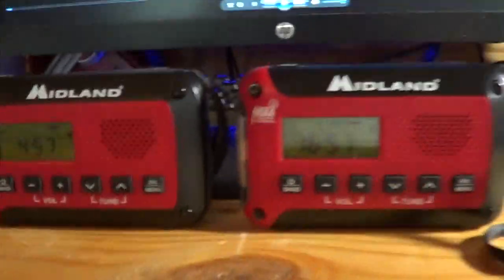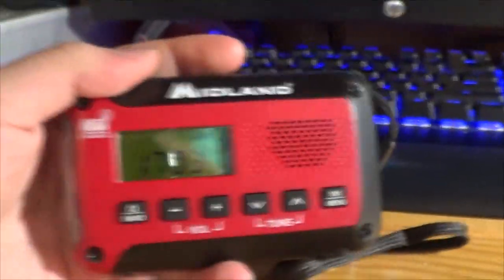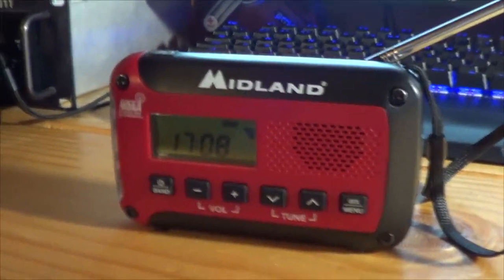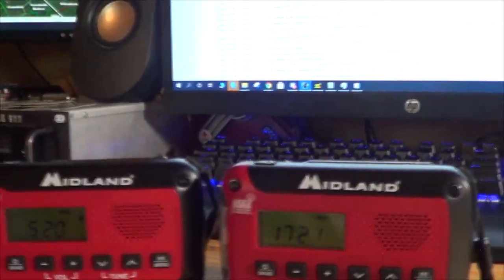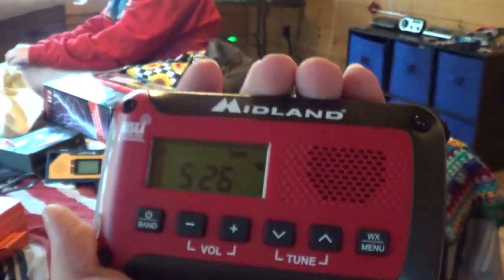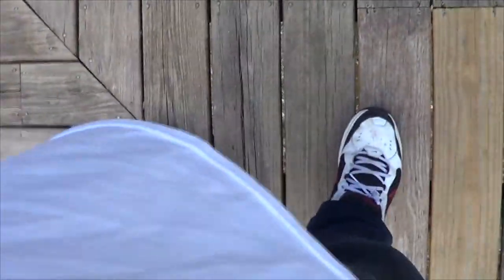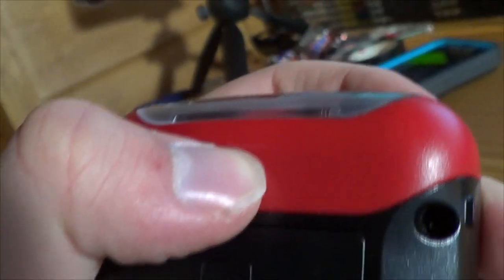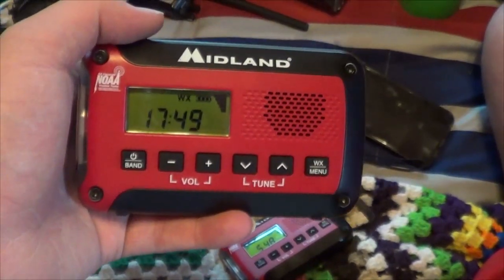Radio Reviews: Midland ER10VP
Welcome to Season 10 of Radio Reviews! To celebrate this incredible milestone, we'll be taking a look at the radio that has "10" in its name. The Midland ER10VP!

Timestamps:
Midland ER10VP: 2:32
Siren: 7:57
No Backlight: 11:04
Antenna: 13:22
Batteries: 15:25
Setup: 19:33
Flashlight: 21:07
No AC Power: 23:50
Speaker Quality: 27:17
Reception: 29:39
AM/FM Capabilities: 32:05
Build Quality: 33:50
Clock: 39:18
Final Thoughts: 41:44